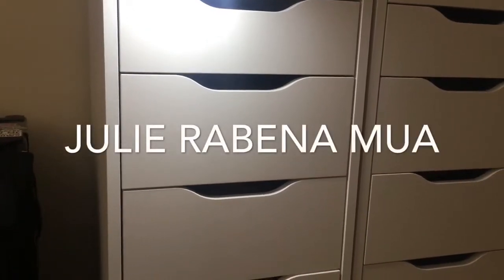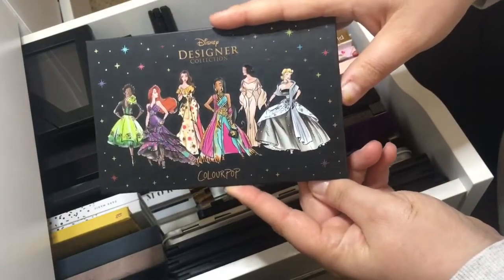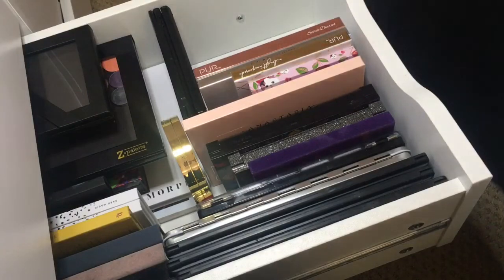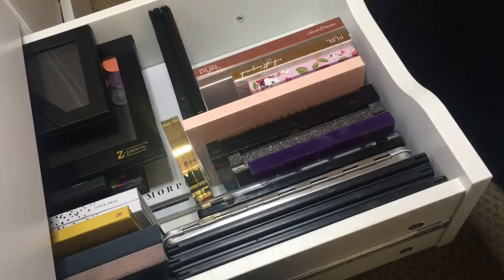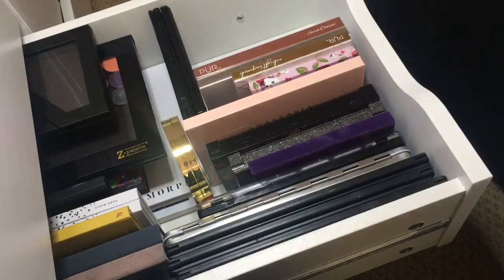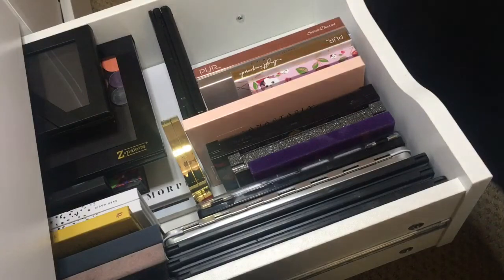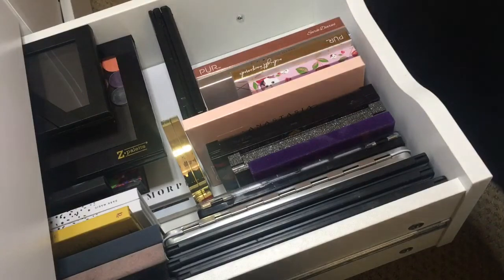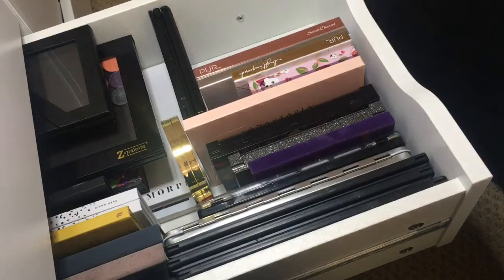Makeup Collection PT. 1 -Palettes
My palette collection! Please let me know what you want to see next! My drawers are the Alex 9 from Ikea 💕